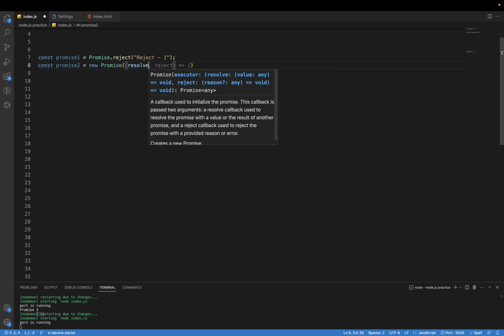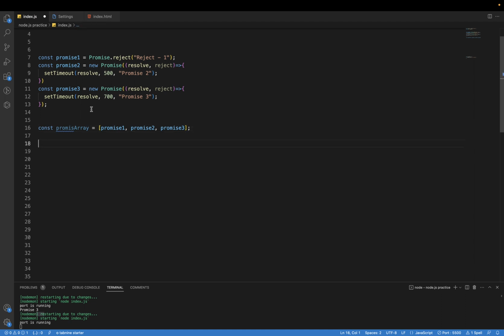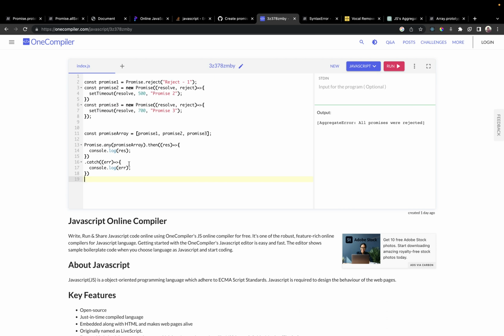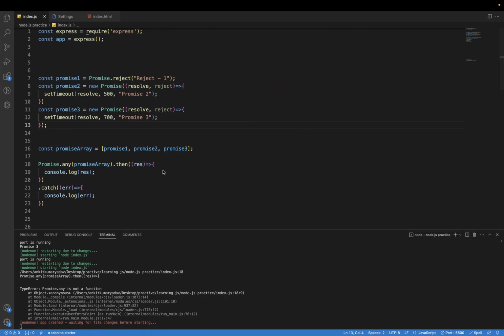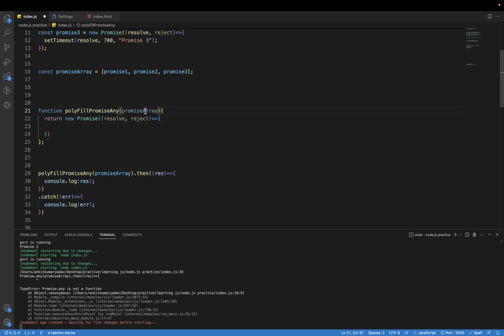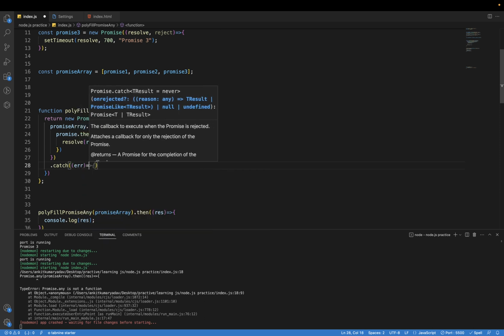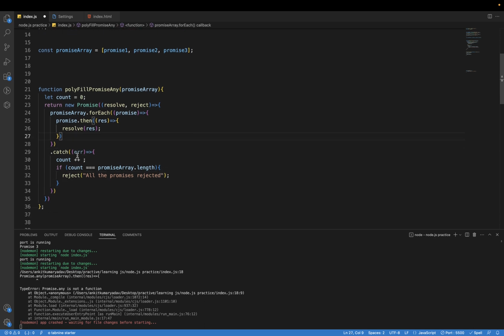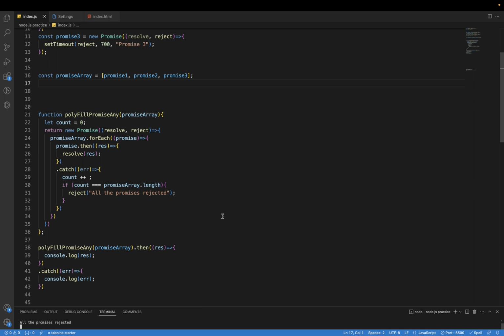Polyfill of Promise.any() | Interview Question | JavaScript | Frontend | FAANG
Hey Everyone, In this video, I have discussed the polyfill of  Promise.any()  in a very easy way.